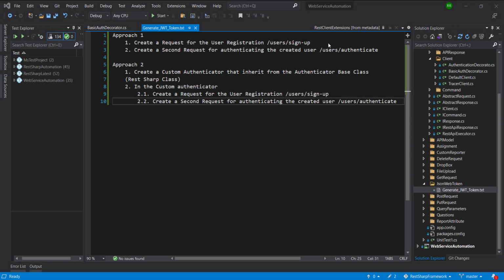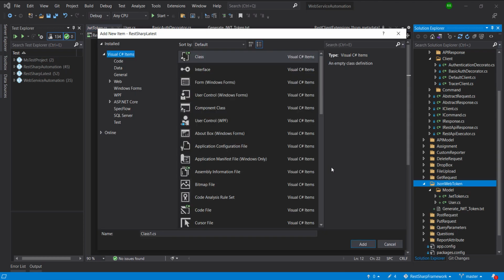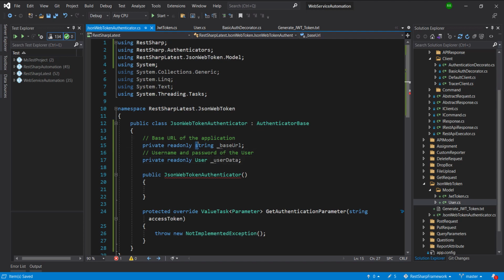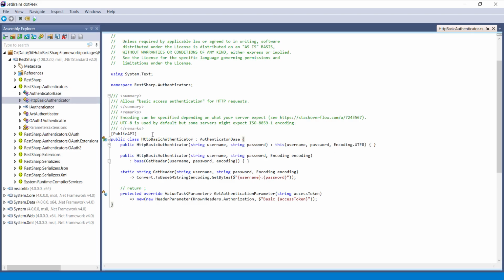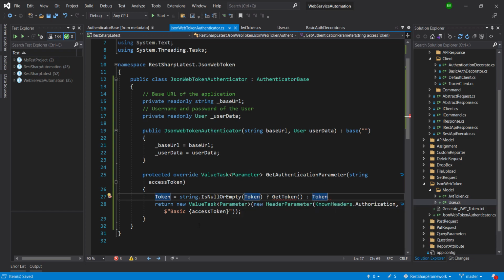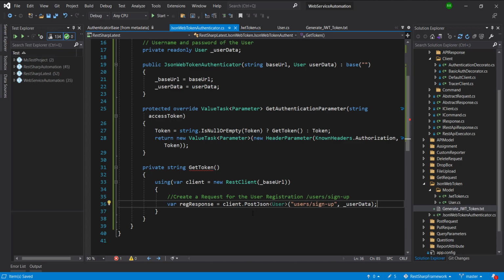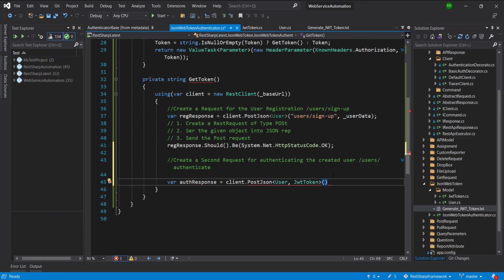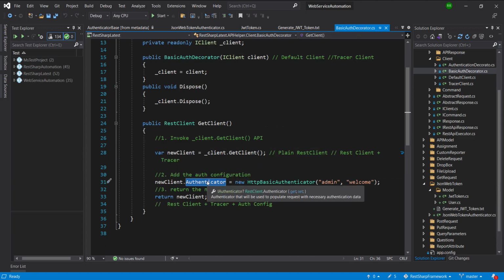15. RestSharp || JSON Web Token || Custom Authenticator Implementation.